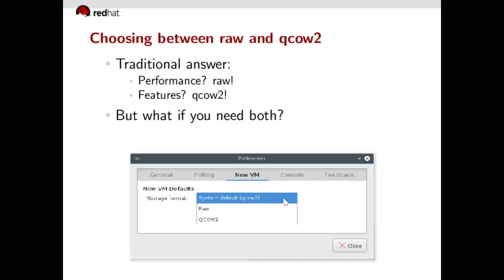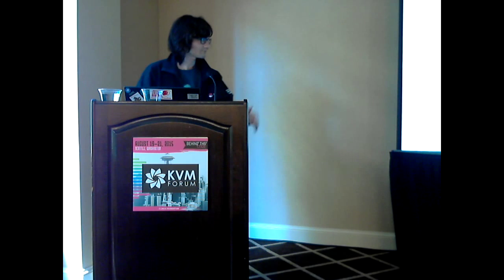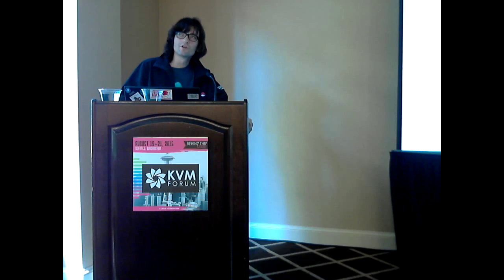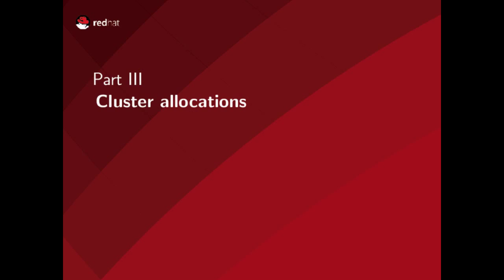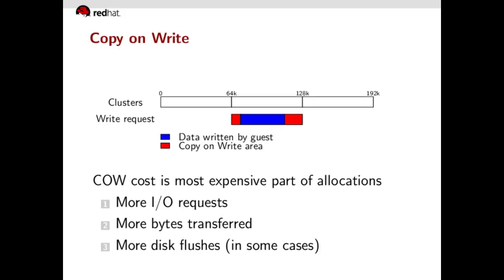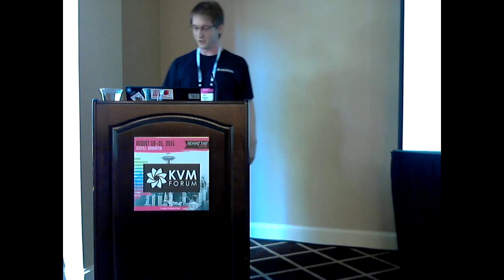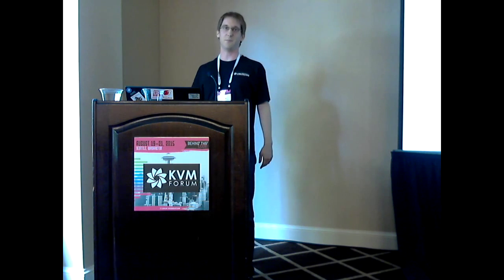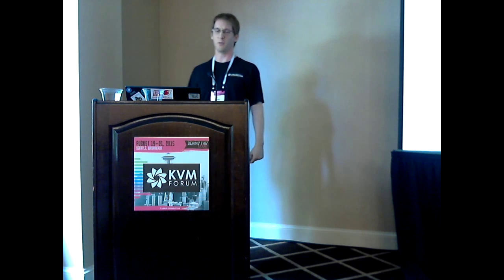[2015] qcow2: why (not)? by Max Reitz and Kevin Wolf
Full backups of large storage devices are expensive, slow, and waste a lot of space needlessly by copying sectors that have not changed over and over again. Incremental and differential backups are an oft requested feature in QEMU, and will help eliminate the redundant copying of backup data. This presentation will cover recent developments in related delta-backup technologies, covering incremental and differential backups, image fleecing, and dirty bitmap management. We will highlight how these features are accomplished using modifications to existing QMP primitives such as the 'drive-backup' and 'transaction' commands to unlock rich functionality within our existing APIs.

Max Reitz
Red Hat

Max Reitz is a computer science student at TU Dresden and has been working on QEMU's block layer as a Red Hat intern since 2013. Together with Kevin Wolf, he held a presentation on block device configuration at KVM Forum 2014.

Kevin Wolf
KVM Developer, Red Hat

Kevin Wolf works at Red Hat as a KVM developer, with a focus on block devices. He is the maintainer of QEMU's block subsystem and has contributed many patches to block device emulation and image for drivers. After graduating in Software Engineering at the University of | Stuttgart, Germany in 2008 he worked on Xen's block layer for a year before he started working on KVM for Red Hat in 2009.